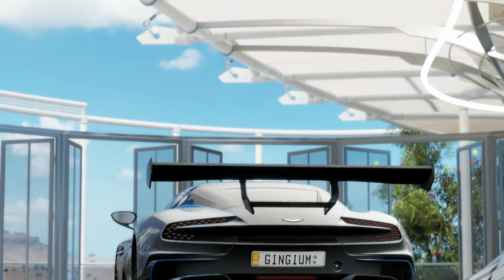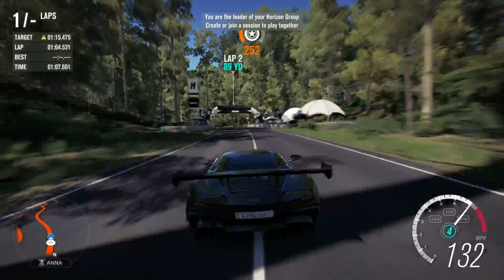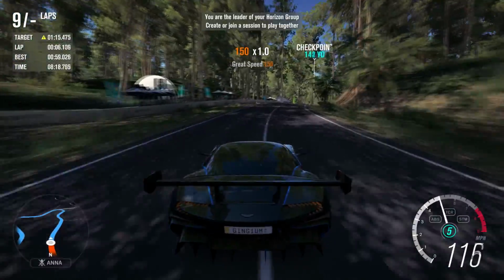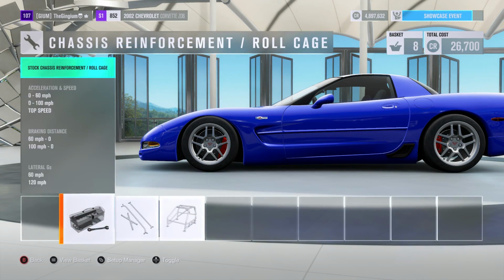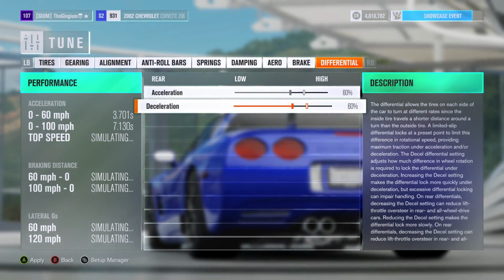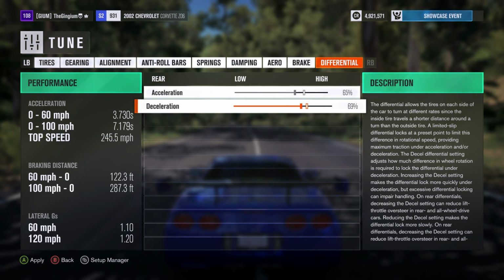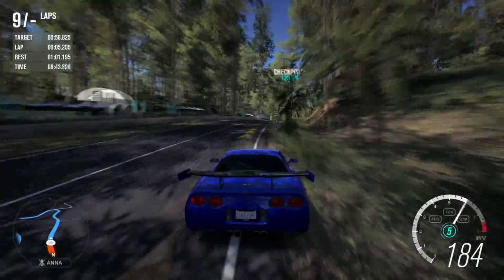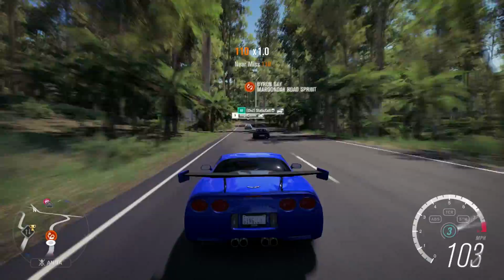BUILT OR BOUGHT!? || 2016 Aston Martin Vulcan VS ??? || Forza Horizon 3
Today we try to build a car faster than the 2016 Aston Martin Vulcan around a race track for less than $150,000.

You're in!